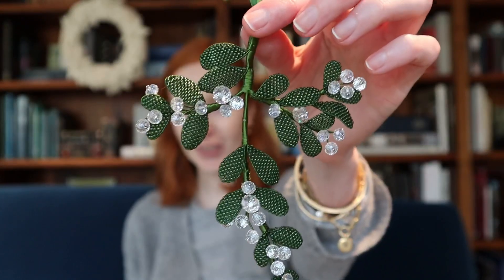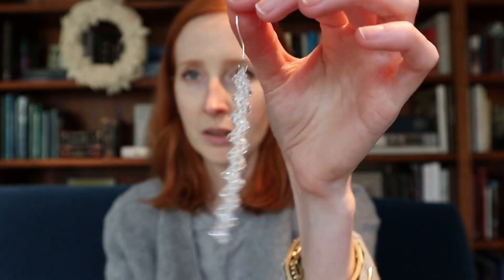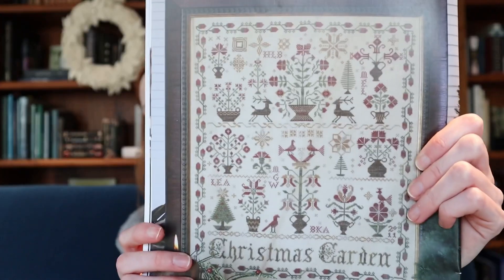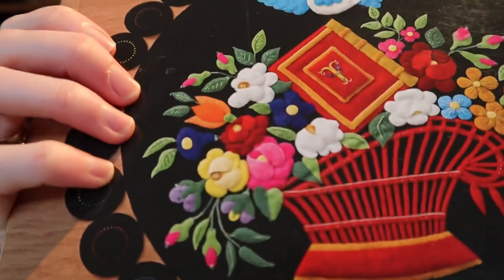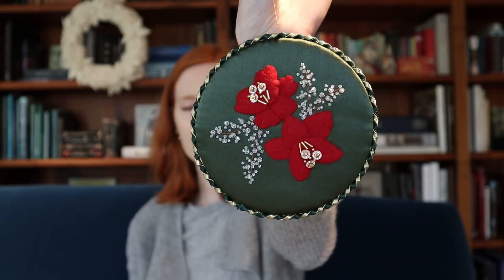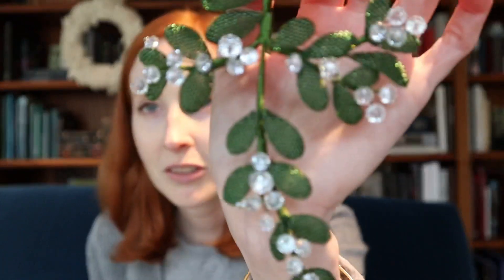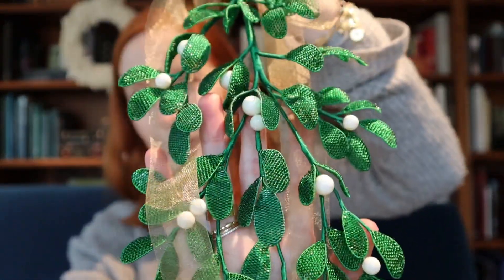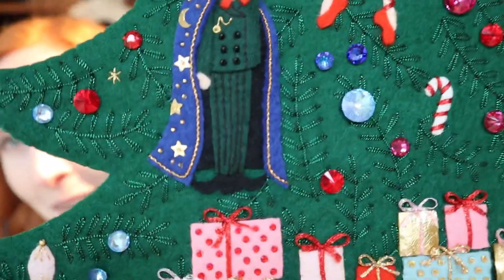Flosstube: Ornamentations #10 - Holiday mania continues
@kstrachanembroidery on Instagram

Details and a full materials list for the Simple Harmony SAL, simpleharmonySAL, can be found

Brenda Gervais Heaven and Nature Sing (stitched by my mother with the called for threads)
Brenda Gervais Peppermint and Holly, on Legacy Linen 37 count Cloud Burst
Threads used:
Soie Gobelins: Creme, 634, 2912, 3845
Soie d'Alger 4111
Soie 100/3: 612, 621, 653
Accentuate 22, 24 (reindeer collar and nose)
Trimmed with beaded spiral rope stitch per my tutorial with 4mm Crystal Moonlight bicones

Blackbird Designs Christmas Garden:
Gobelins: 945, 2126, 2533, 4526
Smaller ornaments on Legacy Linen 37 count Russian Tea Cake, larger ornament on Legacy Linen 38 count Brewer's Malt, accented with 2mm Crystal Golden Shadow rounds and finished on the edges with 6mm briolettes in Crystal Golden Shadow
The briolettes are currently out of stock at my usual source but other colors are available
Search briolette as they carry a large selection of beads.  For other bead sources see the notes on my beaded spiral rope trim tutorial.

Cartisane Gimp is available from Needle in a Haystack or Thistle Threads.  The two colors are I showed were 105 (light gold) and 5025 (dark blue green)

Brenda Gervais Peppermint Pals, trimmed with beaded peppermint trim - see tutorial
Fox and Rabbit 36 count Ocean Air
Soie d'Alger 613, 2133
Gobelins creme, 671, 779, 1011, 2126, 2916
Soie 100/3 creme used with Accentuate 311 for white pant checks, snowflakes, and snowman head basket

For the beaded mistletoe, the seed bead color on the small spray is Miyuki 15/0 olive gold luster, color 15-306 (some sellers use color name and others use number).  Caravan Beads has the widest seed bead selection
The large spray uses two colors of cut beads, Miyuki 15/0 emerald hex cuts, 15C-156, and Czech 13/0 charlotte beads in Christmas Green.  For a discussion of different bead types and a wider list of sources, see my tutorial on beaded spiral rope trim.

The green is currently not available but you can always buy the pattern, which can be purchased separately, and the felt of your choice

Bijoux, my all time favorite metallic thread, used all over my ornaments and other decorations, can be purchased from Needle in a Haystack and comes in a spectacular array of colors.  Malachite was used for the Nutcracker tree decoration